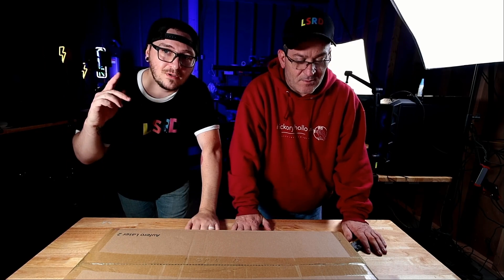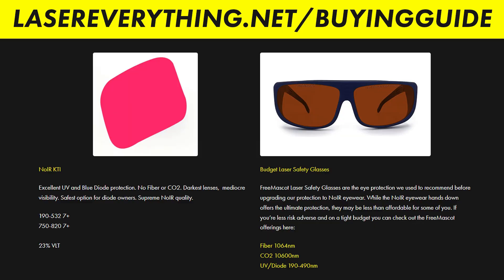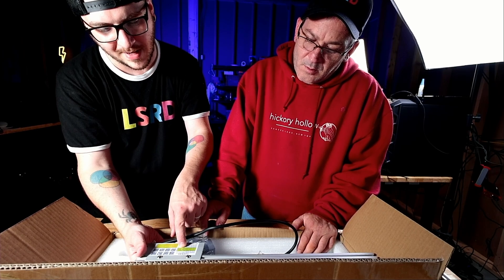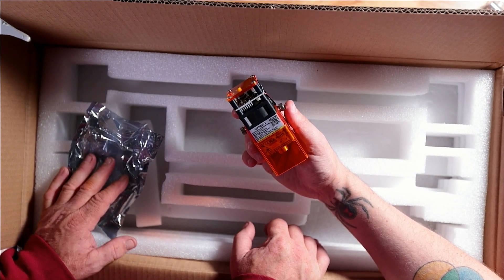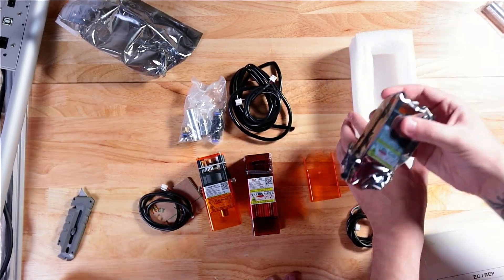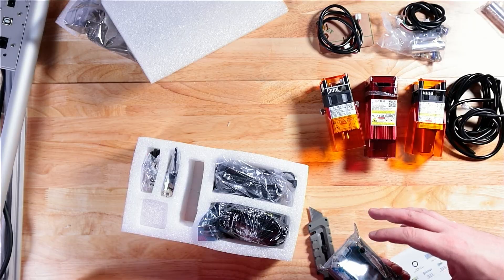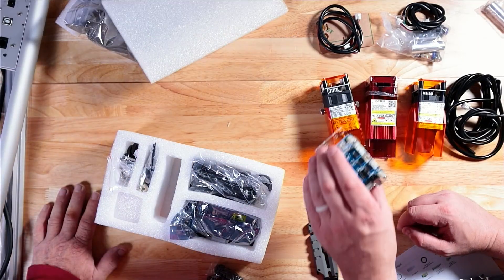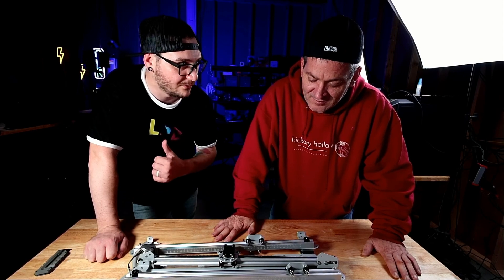Ortur Aufero Laser 2 + ALL Ortur Diode Laser Modules UNBOXED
In this unboxing we're checking out the Ortur Aufero Laser 2 and ALL Ortur Diode Modules! Ortur is well known for their great design and consistent backwards compatibility across their spectrum of diode laser modules, not to mention the great pricing. Today we're getting into the successor to the AL1 the Aufero Laser 2, plus we're unboxing every single Ortur diode laser module on the market. Pretty sweet! If you have any interest in Ortur OR Diode lasers this is an episode you don't want to miss.

► LU2-2 Detail 1.6w Diode Module